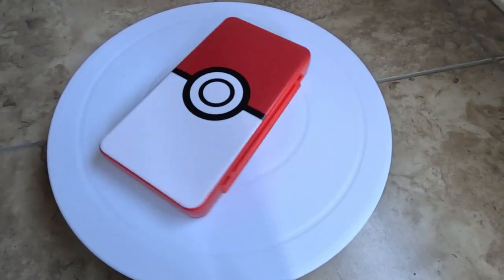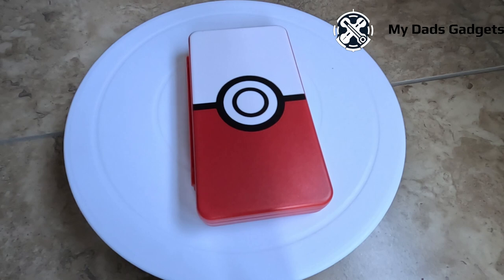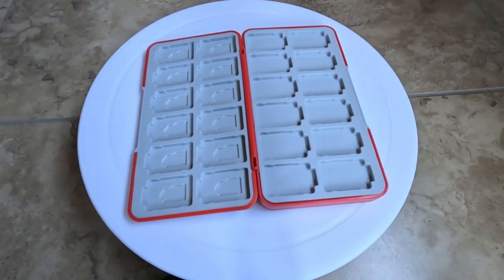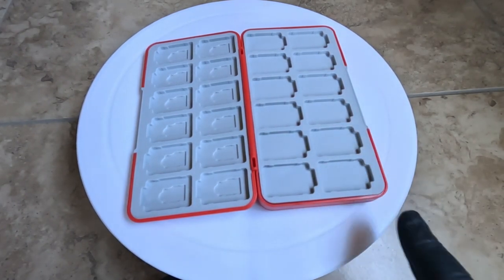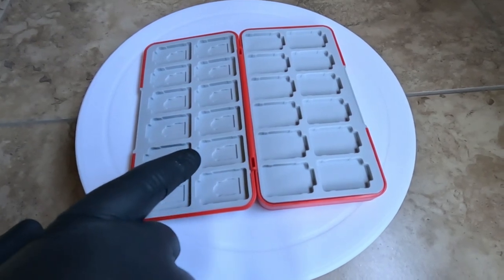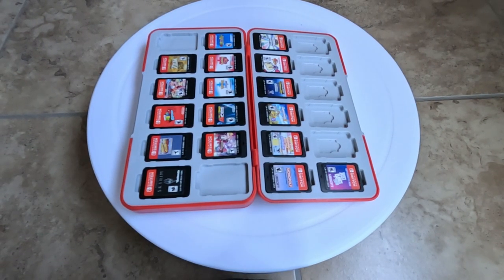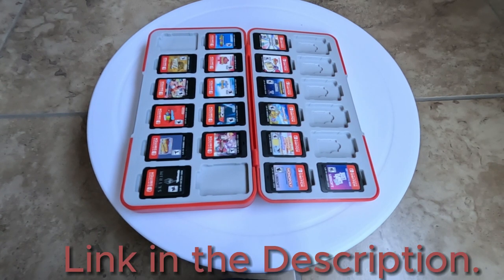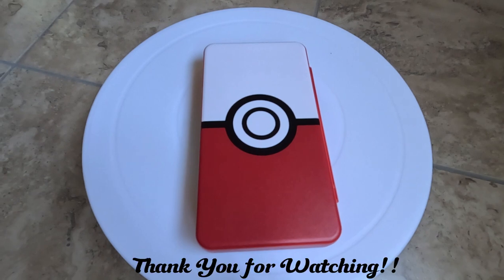Game Card Case for Switch/OLED/Lite, Storage Card Box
-Link to the product:

Highlights
-LARGE CAPACITY: for Pokemoп themed design card case provides 48 storage slots for your switch games,

-SAFE STORAGE: The hard case isolates the effects of scratches, dust and dirt, protecting your game cards from damage and from being crushed while carrying

-PERFECT FIT: The slot fits perfectly into the shape of the game card and SD card, holding the inserted game card securely in place. Easy to use with comfortable silicone material, the soft slot will not scratch the inserted card.

-Easy to use: No need to unlock or open the clasp, the magnetic design ensures that the card case can be closed tightly and will not be opened accidentally. It is easier to use and avoids the problem of loose switches after long-term use.

We have used and tested and reviewed items listed before posting them with great results so we can be a channel you can trust.